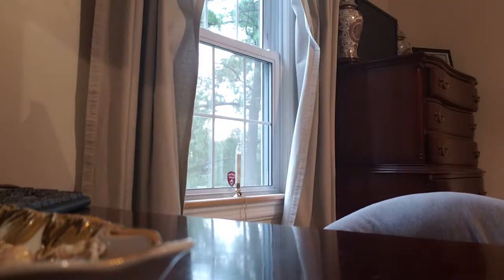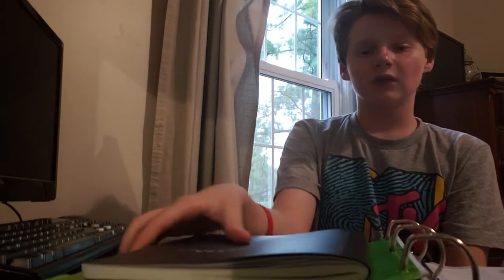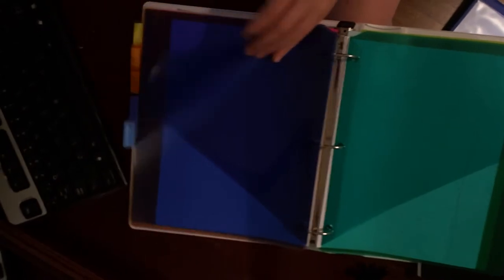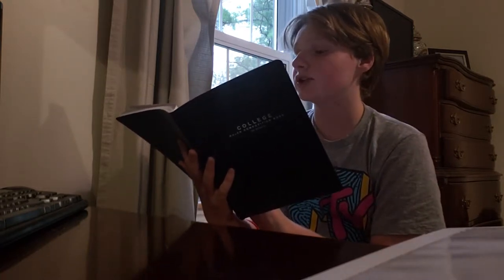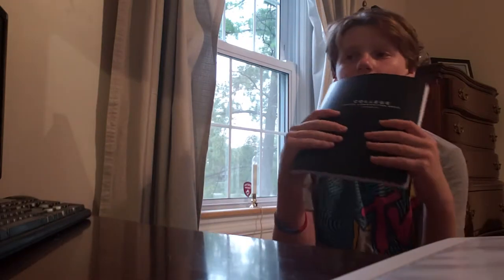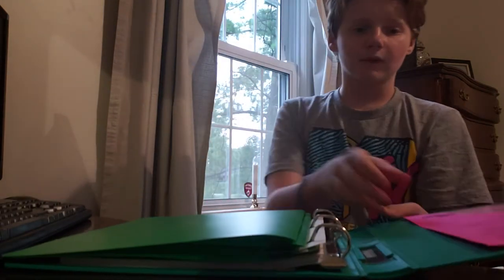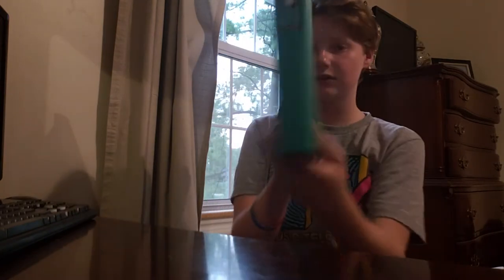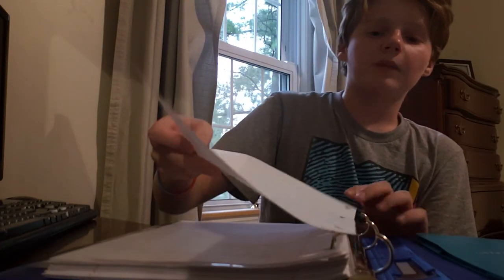My binders at the beginning of the year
I show you what my binders look like at the beginning of this school year and the at the end of this year I might show you what the binders look like! Enjoy my gucci girls